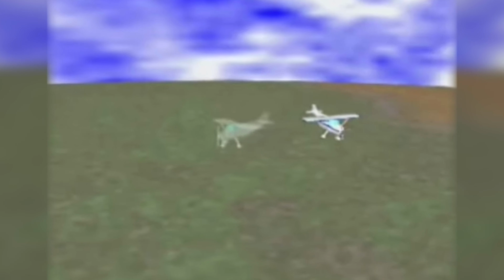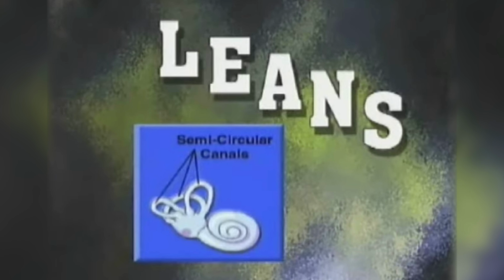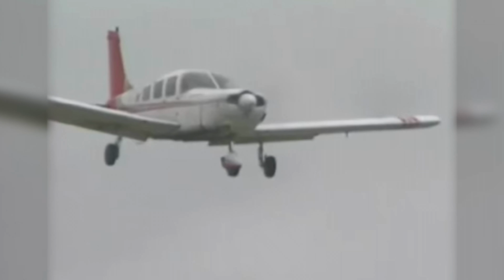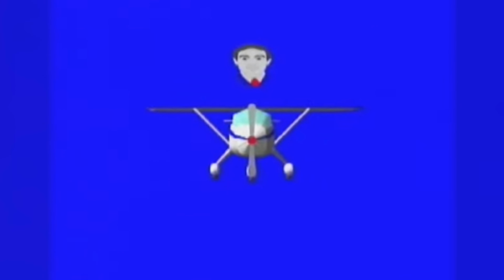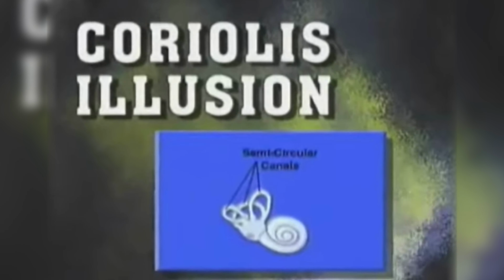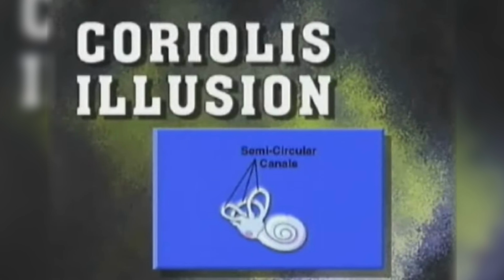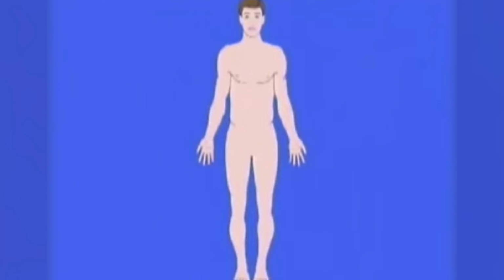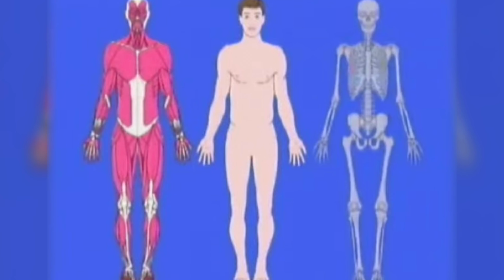"Cause of MU5735 Crash?" What is "VERTIGO, Spatial Disorientation" and How DANGEROUS is it?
Rest in Peace for 132 Souls on Board.

"Root Cause Can Be a VERTIGO, SPATIAL DISORIENTATION?"

00:00 Start
00:10 Basic Theory of Vertigo, Spatial Disorientation
05:00 Real World Cases of Vertigo
06:45 How To Overcome?

I Made a Full Flight Theory Examination Video about MU5735 China Eastern Airlines Boeing 737-800 NG Accident.
While Official Investigation is Still On Going and We didn't Even Got a CVR/FDR Report.
This Video Will Be My Own Theory Based on Flightradar24, ATC records and Previous Accident's NTSB Reports.
So Please Remember, This Video Will Be Just a Prediction Based on My Opinion and Previous Historical Accident and Incident.
Rest in Peace for All 132 Souls On Board.